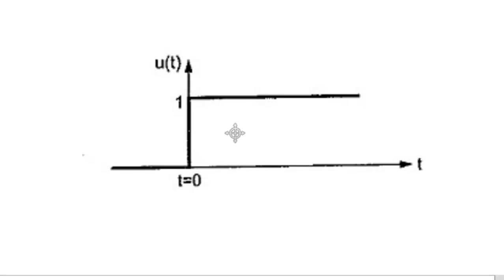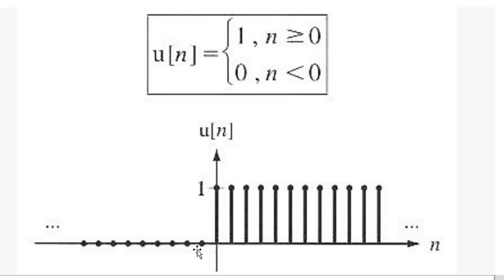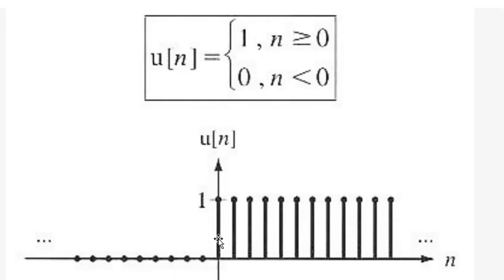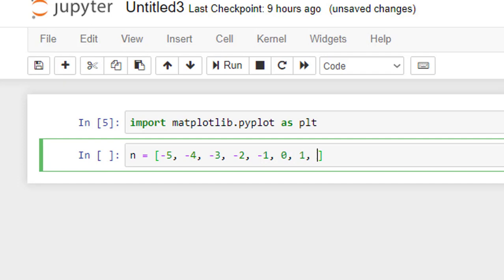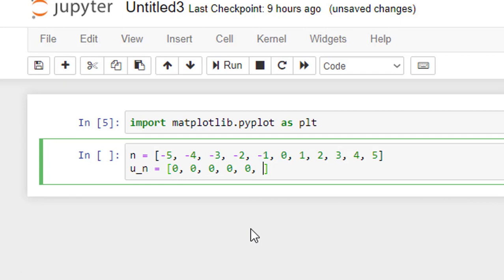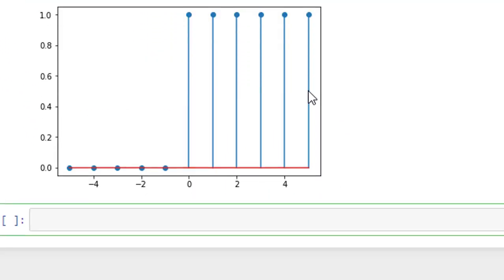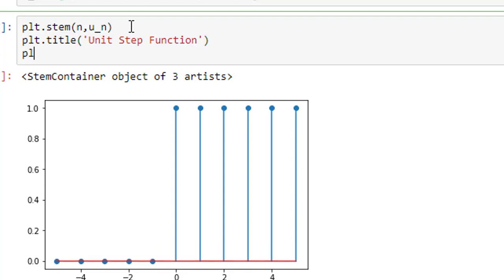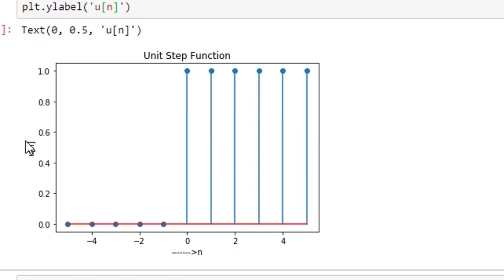Signal Processing basics in Python - Lecture 6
In this video, i have tried to explain how to  plot unit step function in python

Libraries used -  Matplotlib pyplot